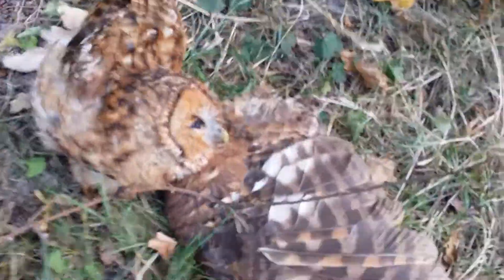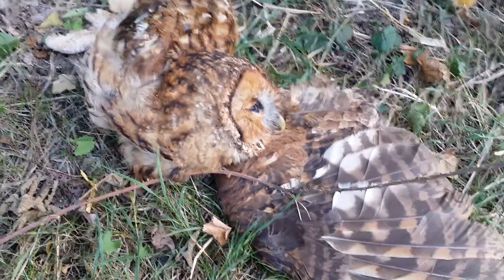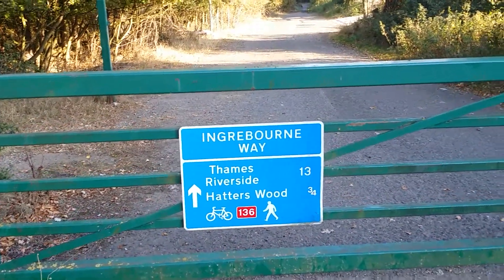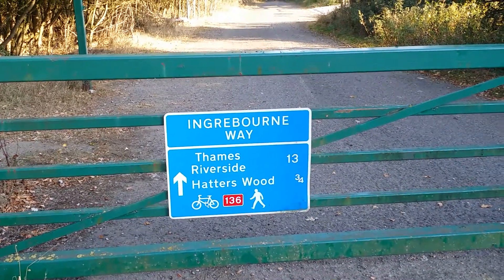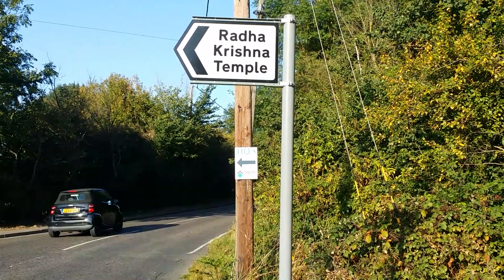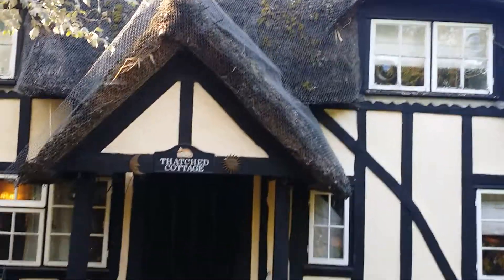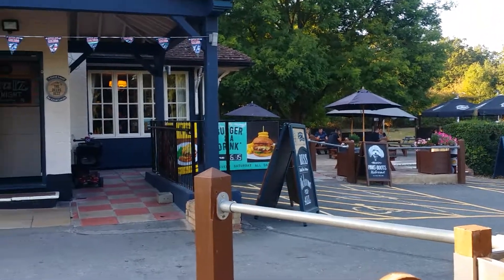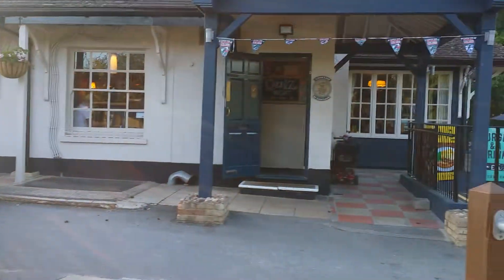A walk in Havering in Essex/East London.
The highlights of a short walk in Havering. Starting at the M25 near Old MacDonald's farm and finishing in Harold Hill.